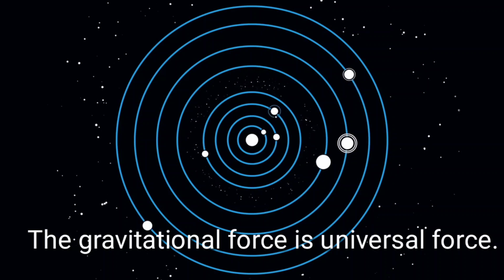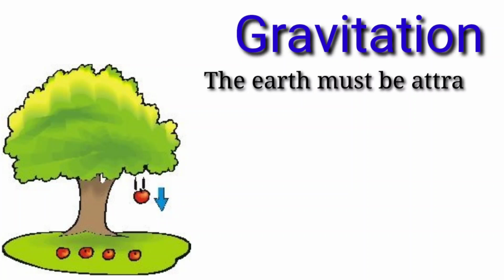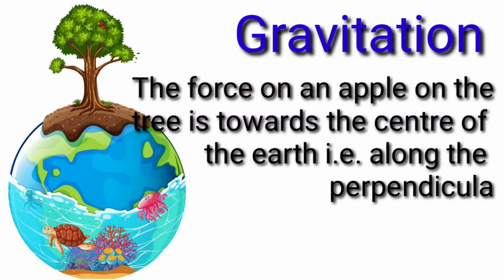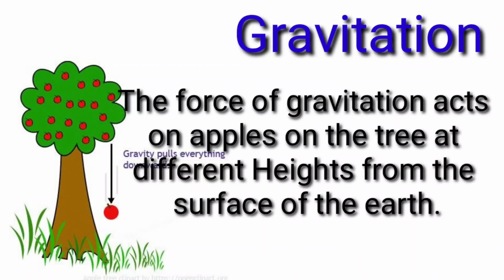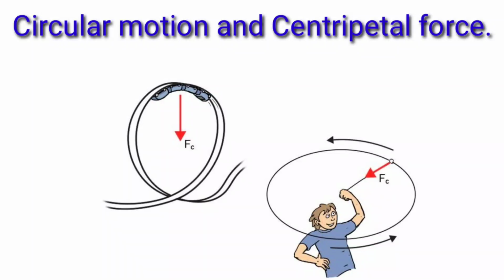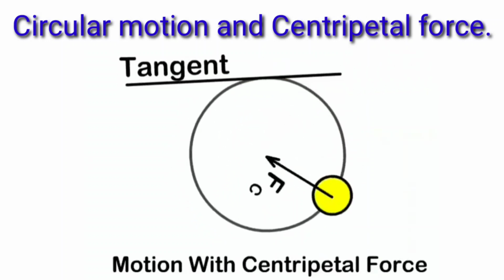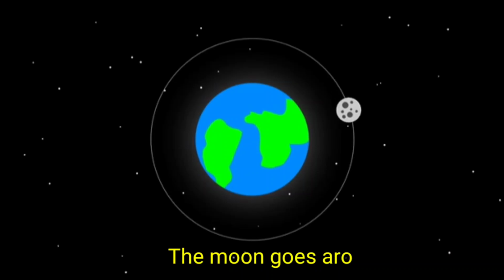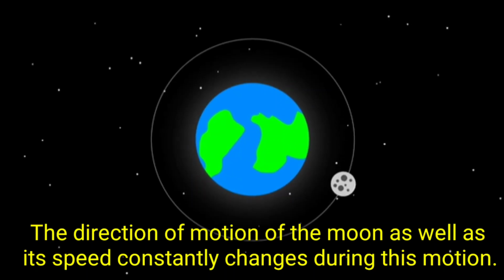Gravitation /10th science/दहावी विज्ञान/science